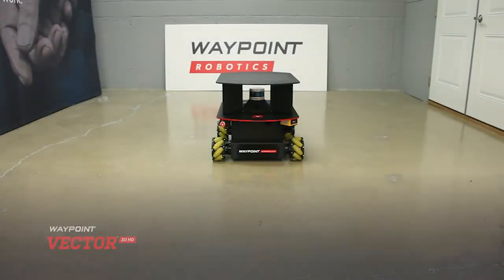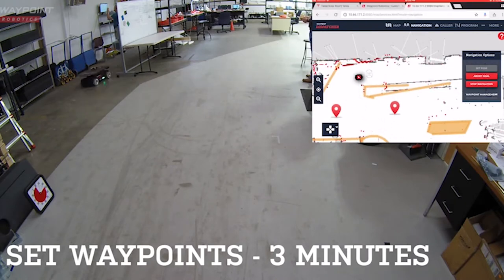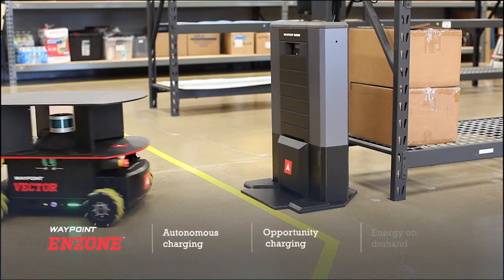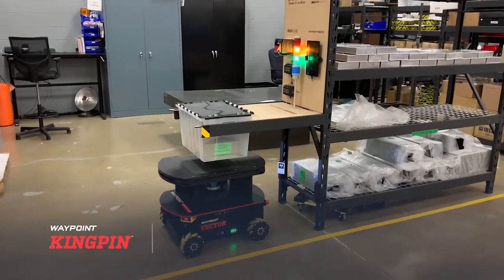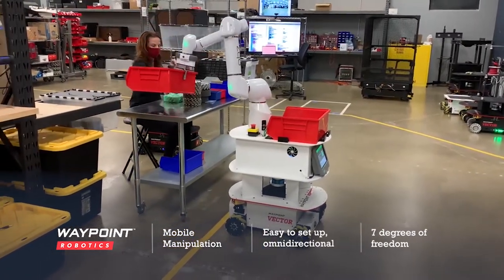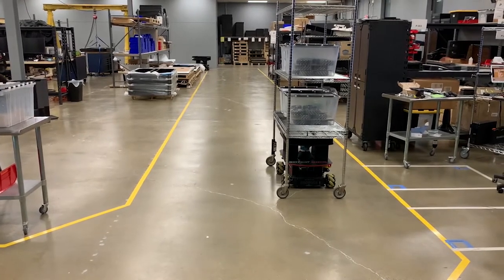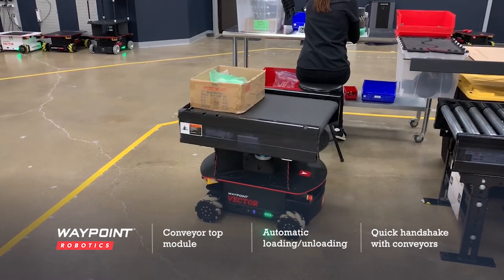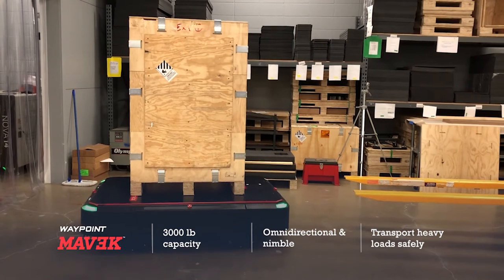Why You Should Use an Omnidirectional Autonomous Mobile Robot (full length)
Originally presented at ProMatDX 2021, this video shows why an omnidirectional AMR is the ideal choice for workers looking to quickly move materials, deliver goods, and load and unload payloads so these workers can focus on more valuable work.

You’ll see first hand how easy it is to get our Vector & MAV3K AMRs autonomously navigating in 5 minutes with an insider's look at our intuitive Dispatcher software and Whistle HMI controller.

The compact but powerful Vector AMR with a 600 lb payload capacity and Kingpin top module pick up carts, lift materials, and quickly deliver parts Waypoint's 3000 lb capacity MAV3K efficiently moves even heavier loads.

Also featured is our easy to use, omnidirectional 7DoF mobile manipulator that enables workers to automate repetitive tasks like machine tending, packaging, and testing. And we show the importance of contactless autonomous charging with our EnZone advanced wireless charging system.

From connecting to carts to unloading materials onto a conveyor, you can see how workers can use omnidirectional AMRs to make their lives easier and help increase overall productivity.